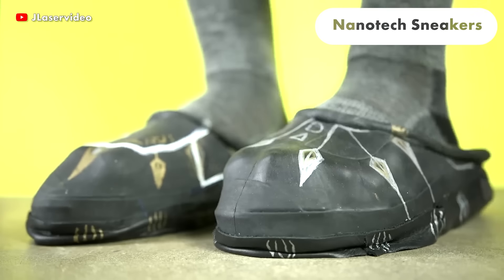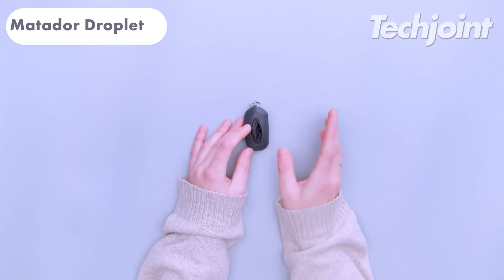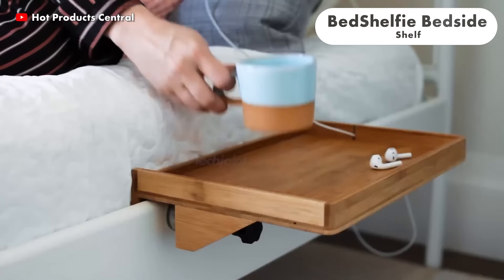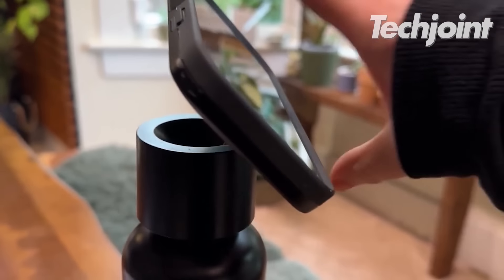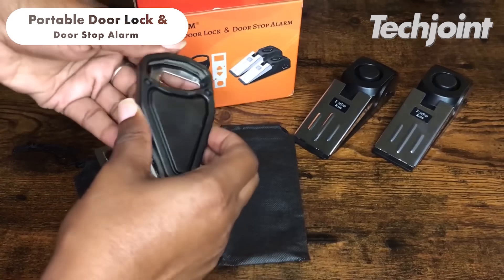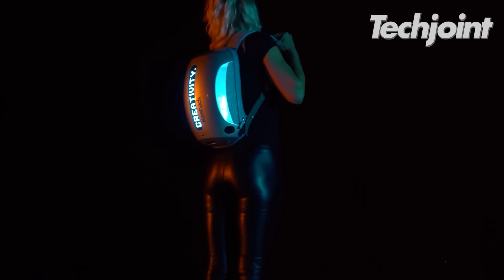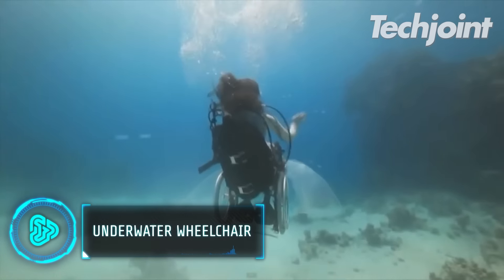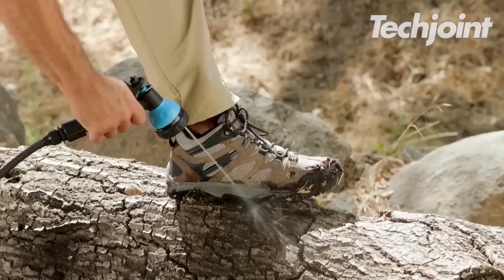250 Greatest Amazon Gadgets & Inventions | Best Of MAY 2024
250 Greatest Amazon Gadgets & Inventions | Best Of MAY 2024

► Welcome to our tech gadgets channel, your ultimate destination for amazing inventions, cool gadgets, and cutting-edge technology. Join us as we explore the world of tech, bringing you the latest gear and must-have tools. From top 10 lists to in-depth reviews, we've got you covered. Stay updated on the hottest trends and discover the coolest gadgets that will enhance your daily life. Our curated collection of innovative tech marvels will leave you in awe. Let us be your guide through the mesmerizing realm of inventions and gadgets. Elevate your life with the coolest tech. Welcome to our tech gadgets channel, where the future unfolds.